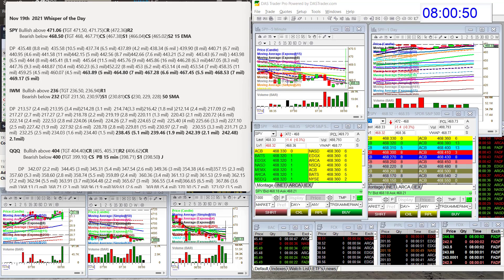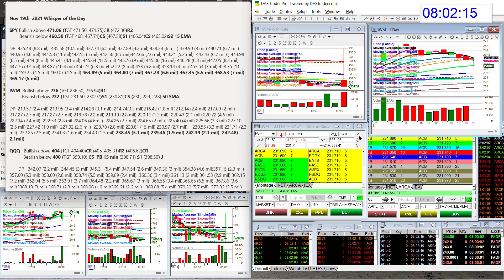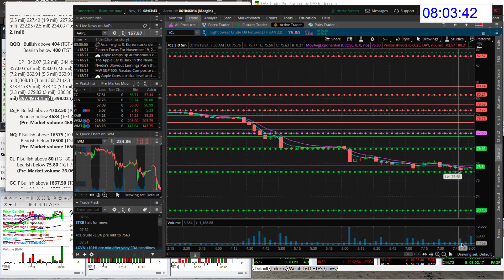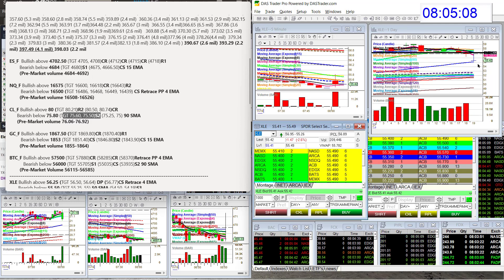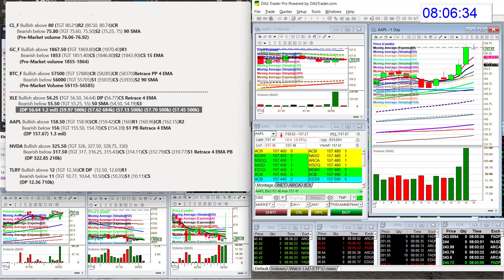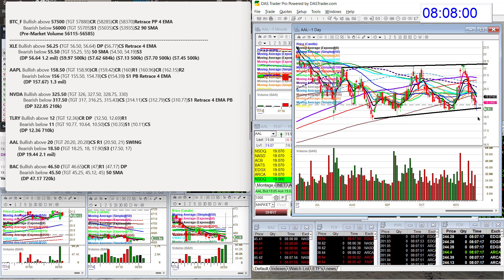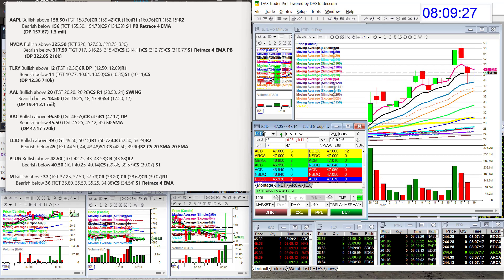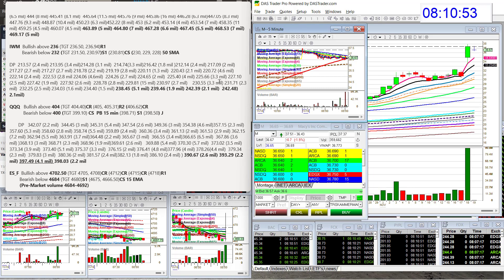whisperoftheday 11-19-21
The Stock Whisperer's Morning Whisper is:  $SPY $IWM $QQQ $ES_F $NQ_F $CL_F $GC_F $BTC_F $XLE $AAPL $NVDA $TLRY $AAL $BAC $LCID $PLUG $M morningwhisper hotstockoftheday todayswhisper whisperoftheday.